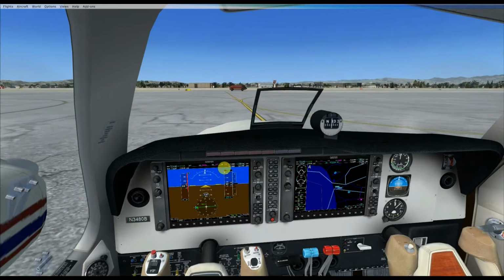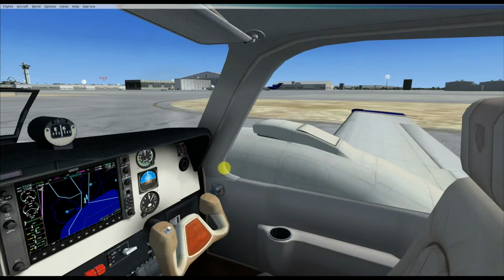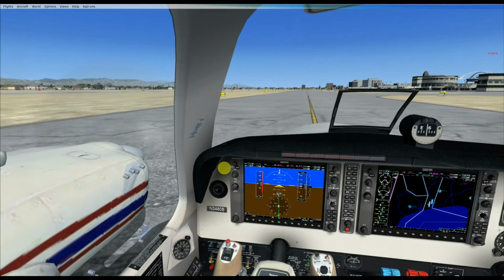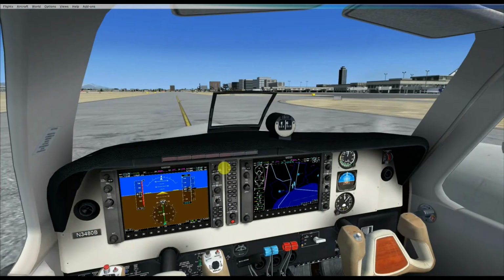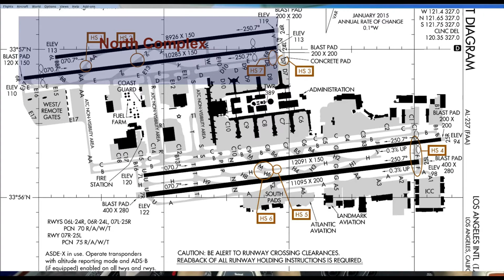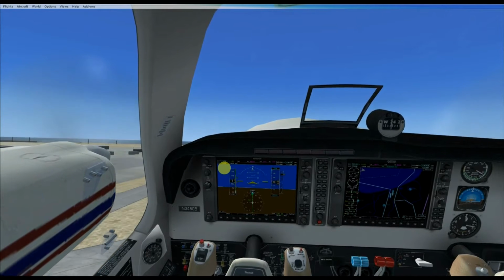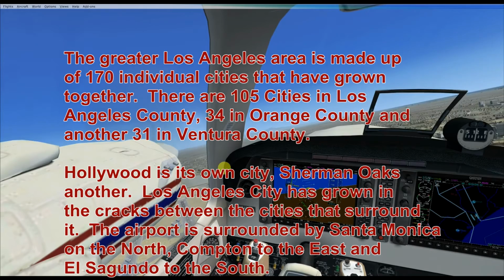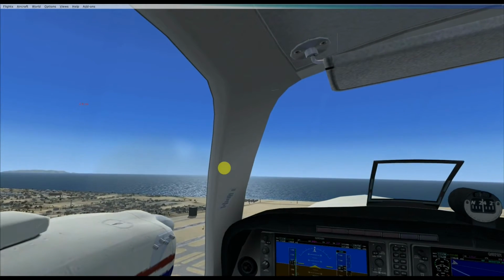Welcome to KLAX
An introduction to operations for WestWind Virtual Airlines operations at KLAX.  Come with ue on a tour of the airline's facilities at the airport.